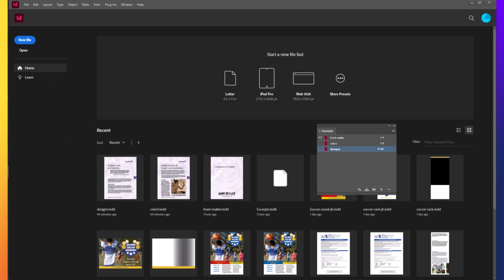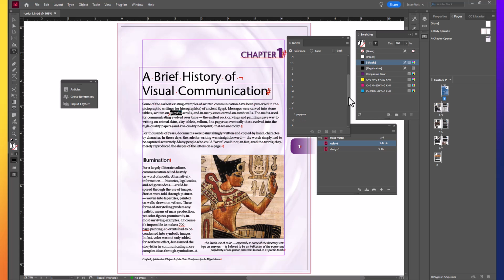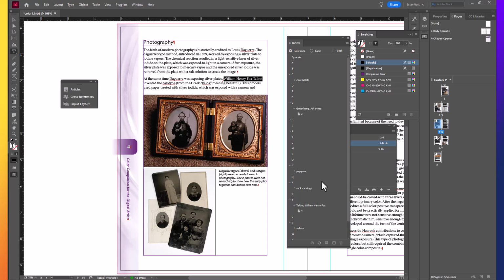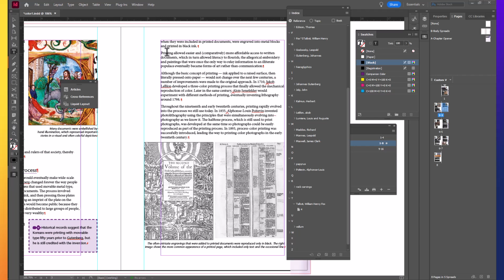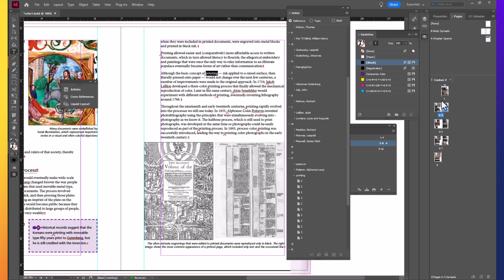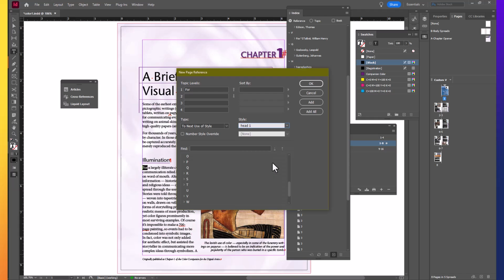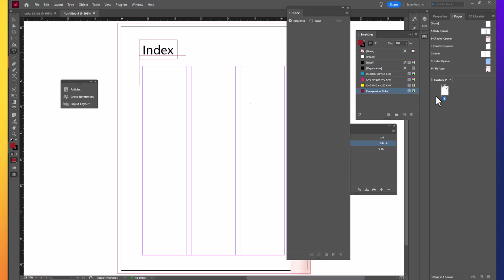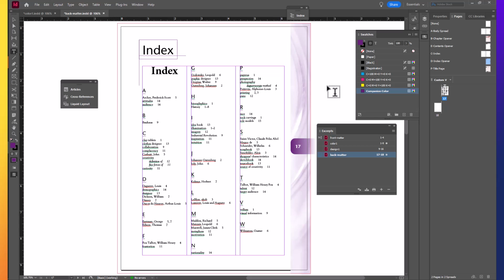InDesign 2024 Ch8 stage 3a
Building the book